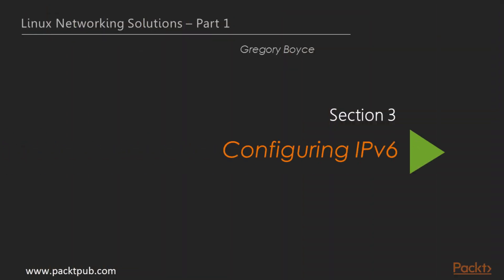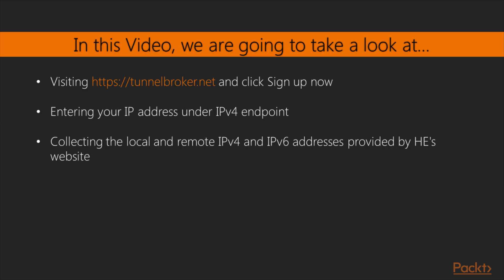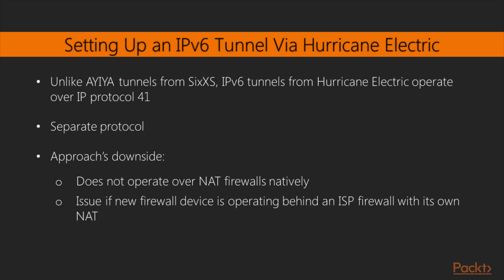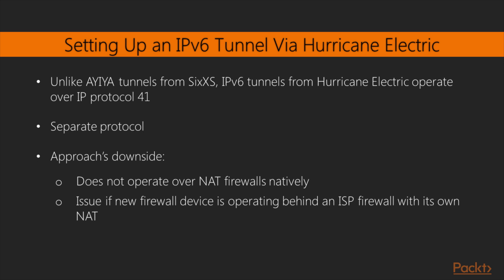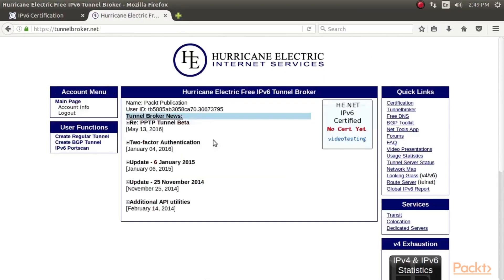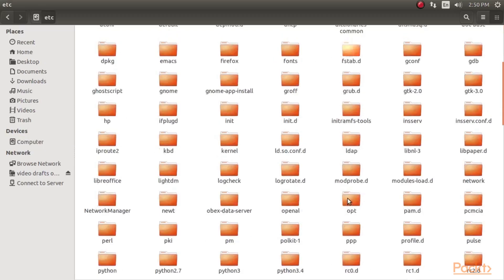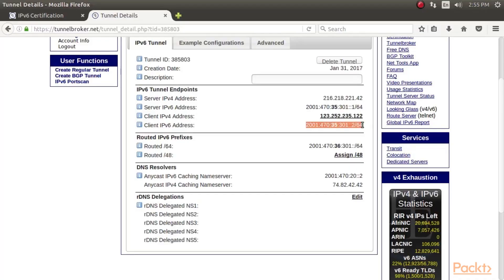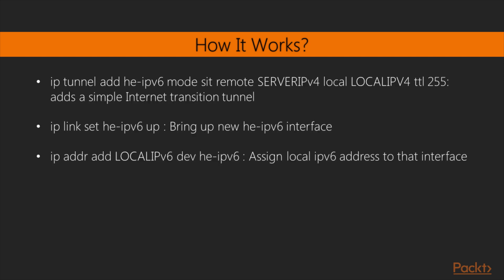Linux Networking Solutions - Part 1 : Setting Up an IPv6 Tunnel Via Hurricane Elect | packtpub.com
We cannot visit web pages by requesting them by IP address; rather we will ping them by their domain name. This problem is solved using a recursive DNS server to resolve the hostnames into IP addresses.
• Configure Linux to use a DNS server
• Add a domain line